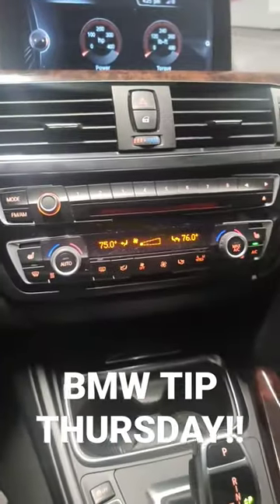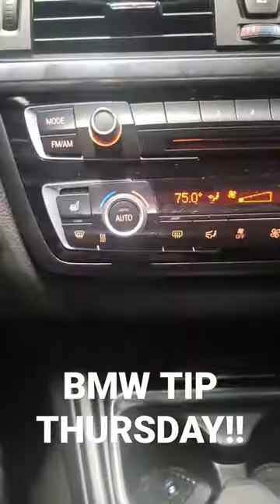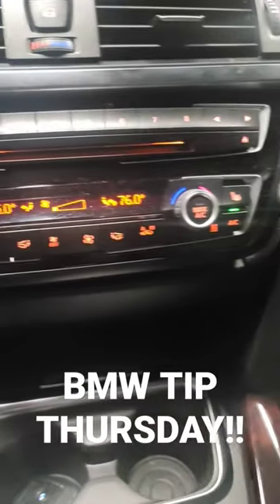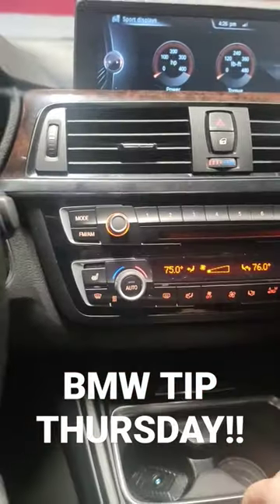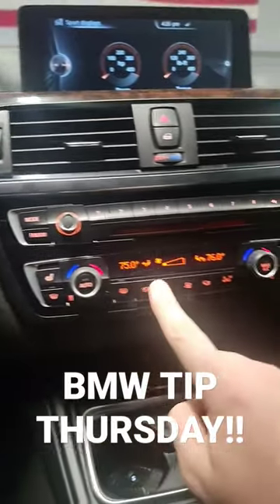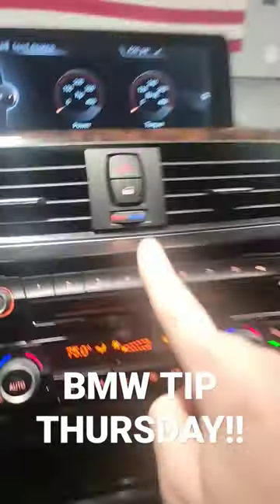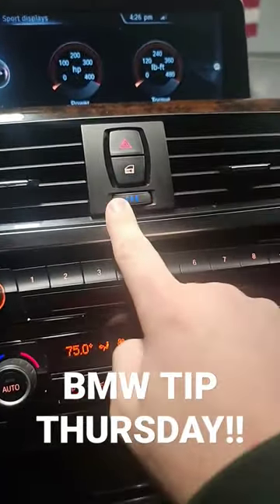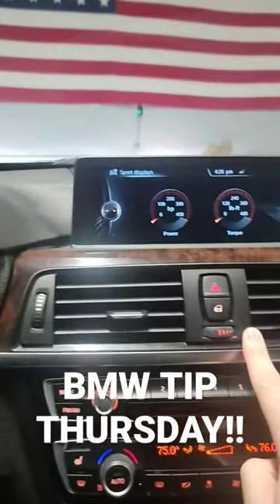What does this do!? BMW TIPS! BMW 4 Series F30 F32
BMW 4 series 435i 428i grand coupe f30 f32 335i 328i